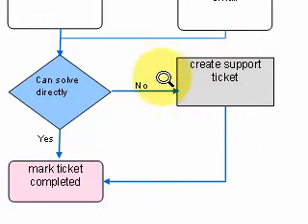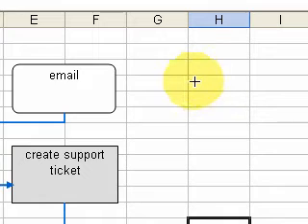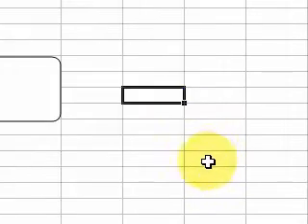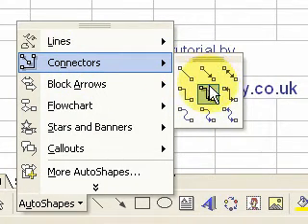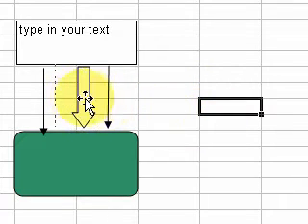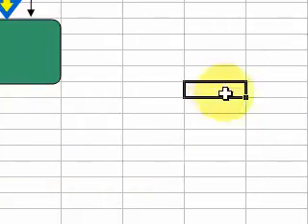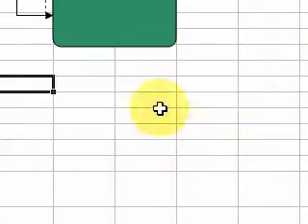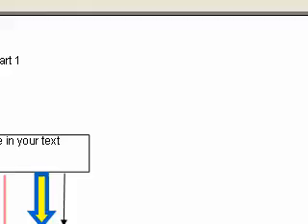How to Create a Flow Chart in Microsoft Excel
Tutorial showing step by step instructions on how to create a flow chart in Microsoft Excel. You could also use the free spreadsheet software in OpenOffice. If there is a specific tutorial you would like to see, then let me know, and I will check if we can create one for you.